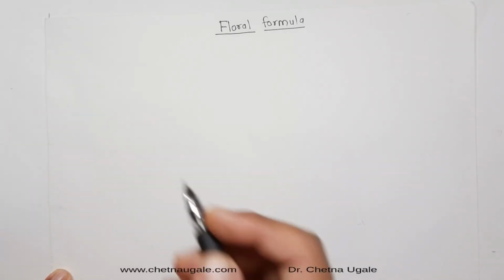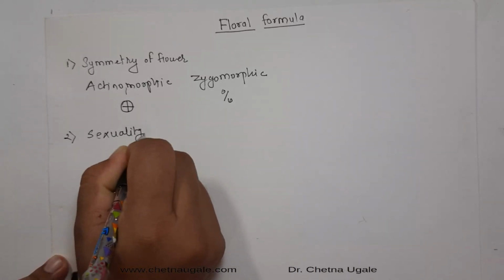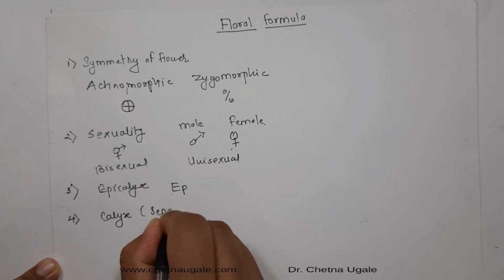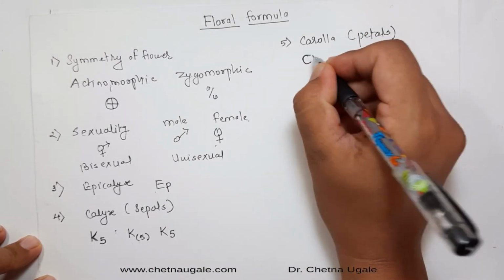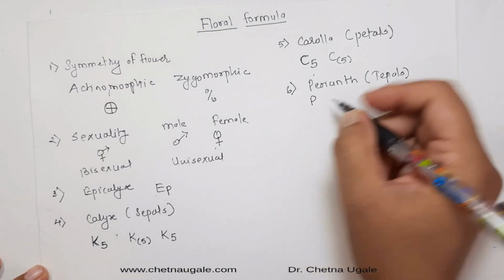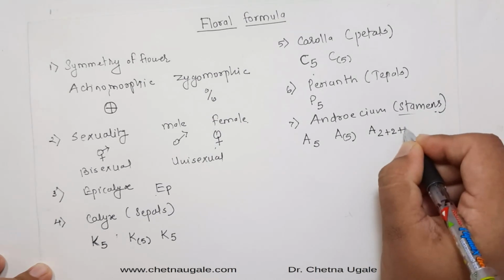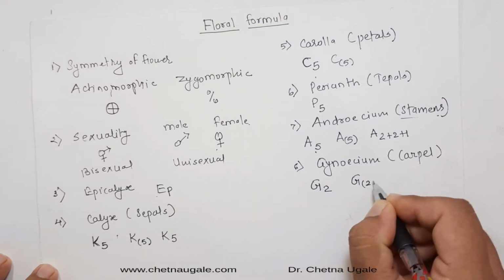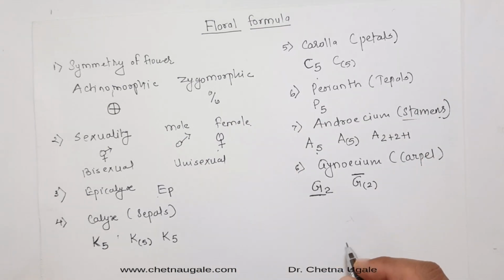Floral formula I Symbol floral formula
In today's video I'm sharing with you meaning of symbol of Floral formula. This video is part of series Morphology of Flowering Plants on Chetna’s way of green learning channel. This video series is for the B.Sc. Undergraduate students studying Botany and also beneficial to students who are willing to learn. It will also help with the preparation of different competitive examination.

Except the photo capture by Dr Chetna Ugale, all images used in the video are from open sources and wiki commons.